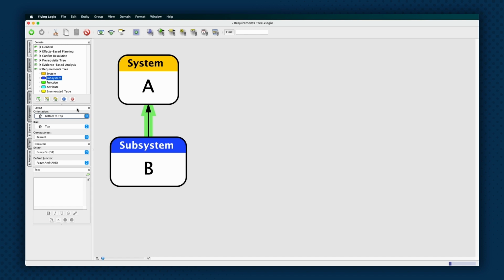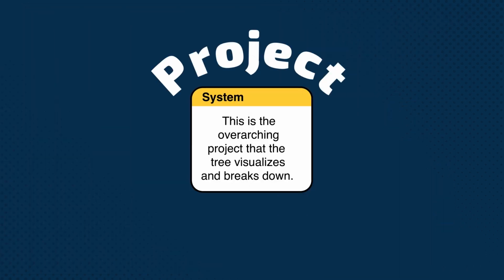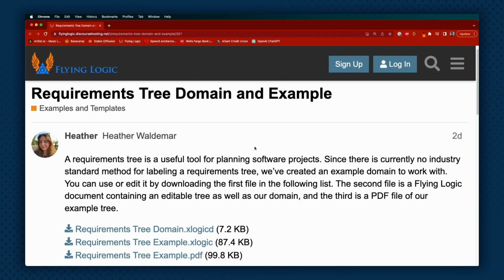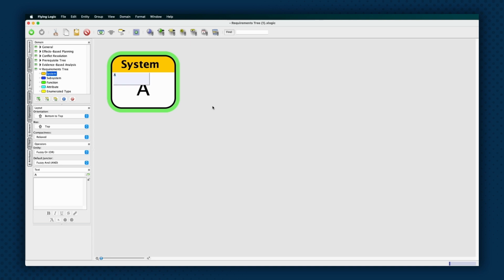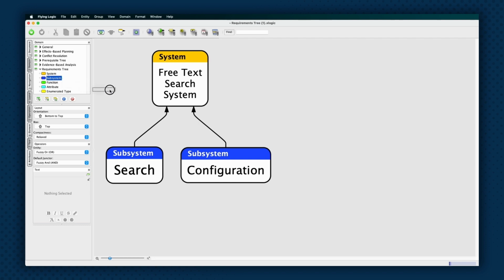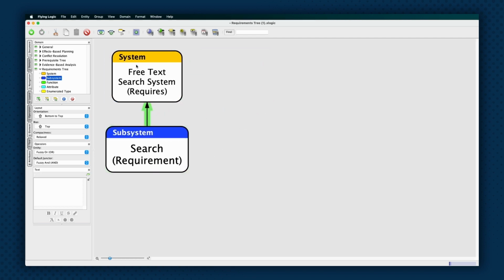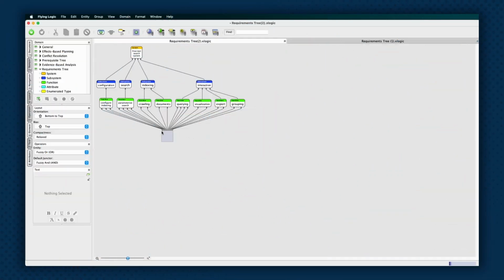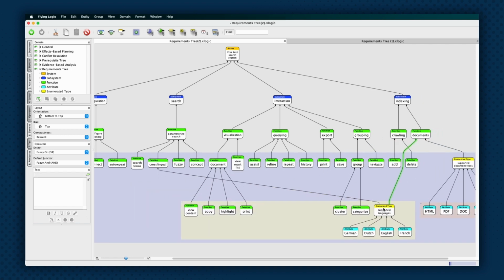How to Create a Requirements Tree with Flying Logic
Creating a requirements tree is a sure way to save time while planning out and working on a project. This video will teach you how to make one!

CHAPTERS
00:00 – Intro
01:05 – Flying Logic Setup
03:37 – Step 1: Determine the Project
04:27 – Step 2: Identify Epics
05:50 – Step 3: Break Down the Tree into Further Requirements
06:34 – Step 4: Continue Building the Tree
07:53 – Step 5: Trim the Tree